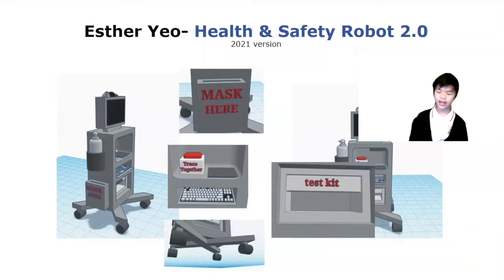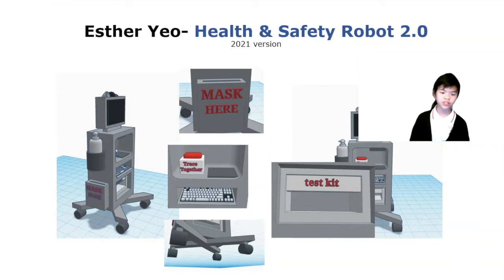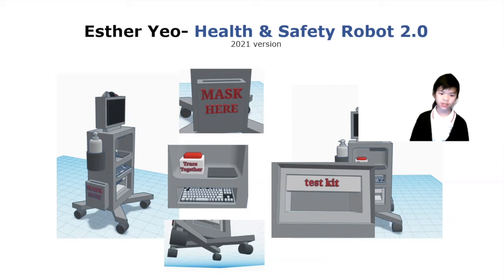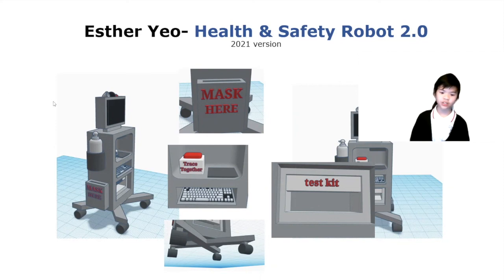Health & Safety Robot by Esther Yeo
Esther had a 2020 version of Health & Safety Robot which I am honoured to win a Gold with honour award in Imagine Cup Challenge 2020 for its adoption to help in fighting COVID-19 spread in Singapore.
Today I would like to share about my improved 2021 version which will apply to the changing needs, especially where new variants are more infectious according to World Health Organisation.